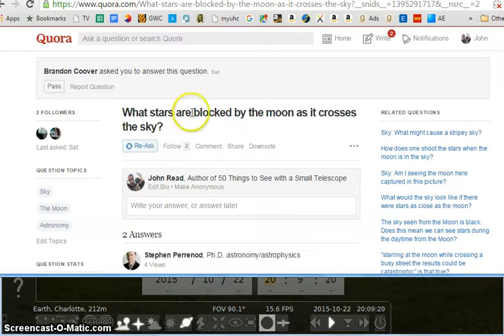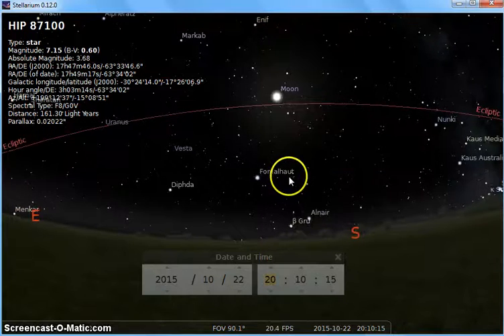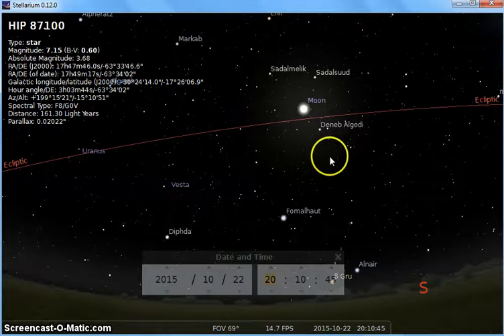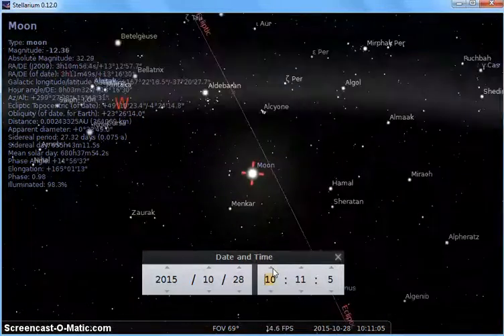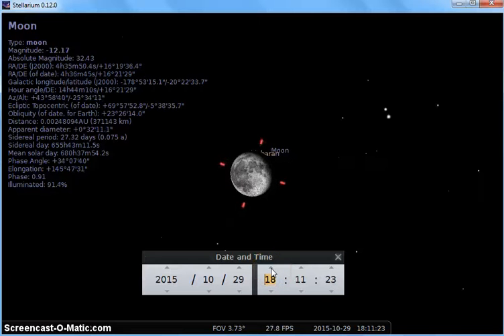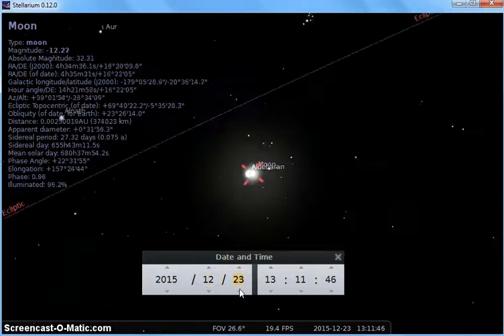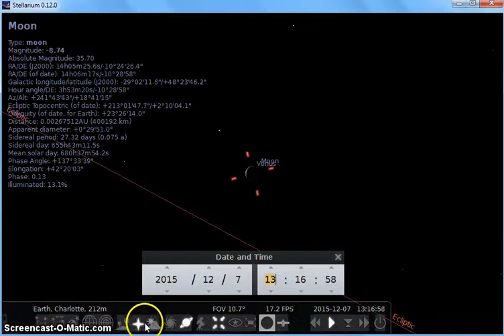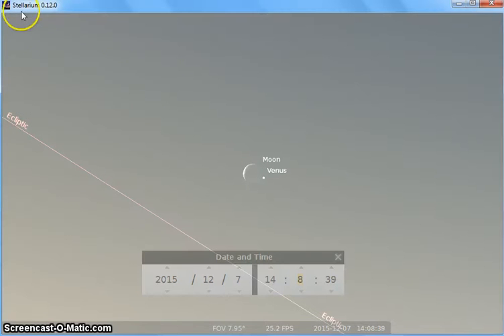What stars are blocked by the moon as it crosses the sky?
This video answers a question on the website Quora.com